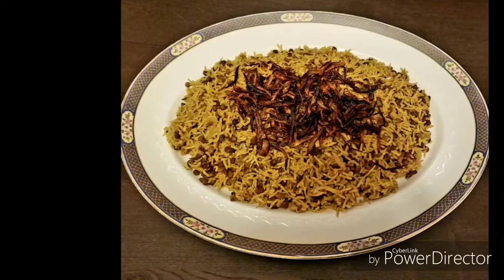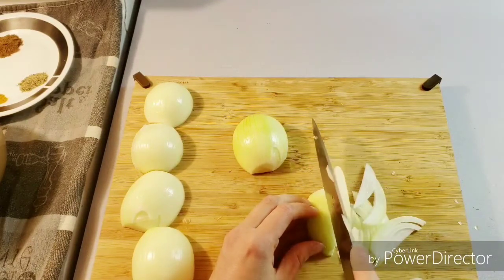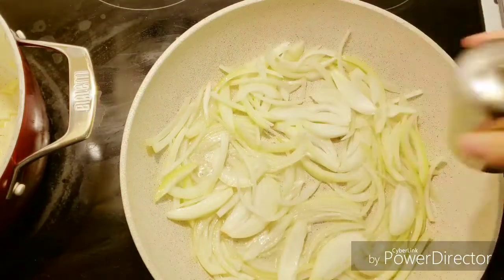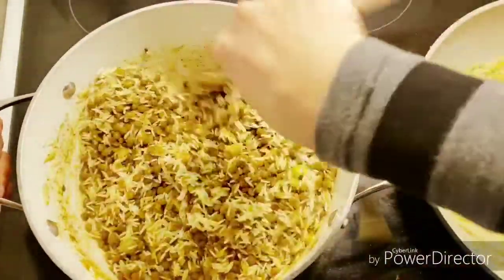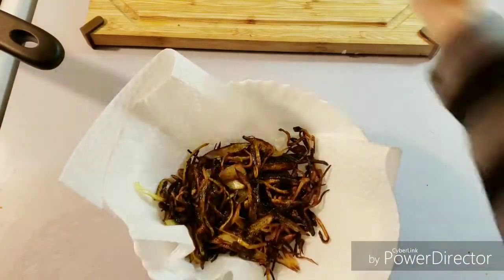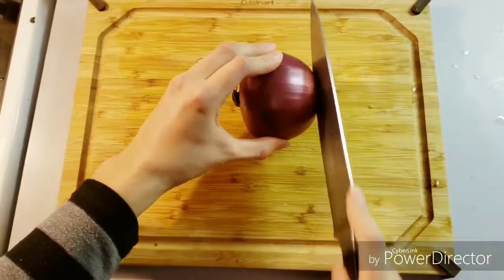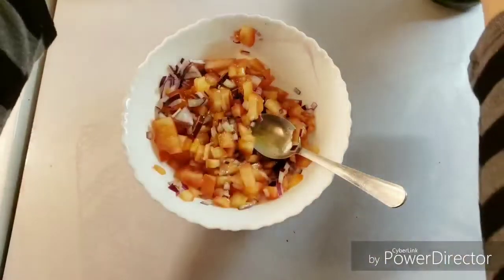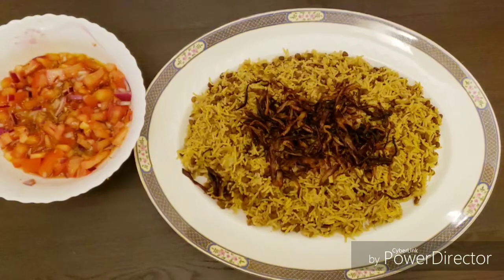Lebanese Mudardara - Rice and Lentils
Mudardara, also known as Imjadara or Mujadara is a wonderful vegetarian dish that consists of lentils and rice! It is very popular in Lebanon, and it's made slightly differently throughout the country. It is also made in other countries in the middle east in different variations.

This is a weekly meal in our home, I love it so much. It is easy to make, it doesn't take long at all and you will definitely have leftovers for lunch the next day!

Ingredients for the Mudardara:
1 can of brown lentils
3 onions (1 diced, 2 sliced)
1 tsp salt
1/2 tsp black pepper
1 tsp turmeric
1 tsp cumin
1 tsp Allspice
1 1/2 cups of basmati rice
3 cups of water

Salad:
1 tomato diced
3 tbsp of diced red onion
3 tbsp olive oil
drizzle of Grenadine Syrup/ Pomagranate molasses